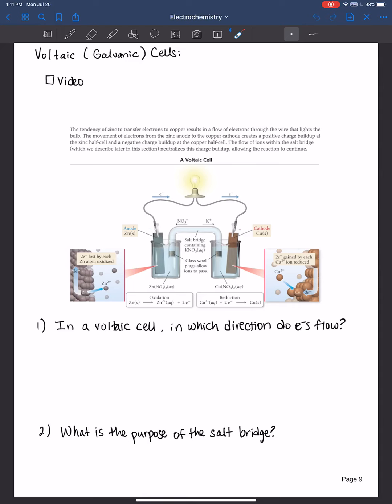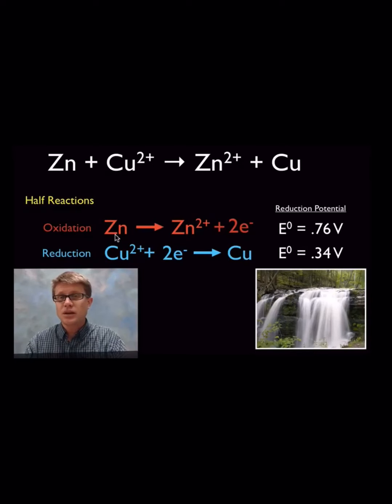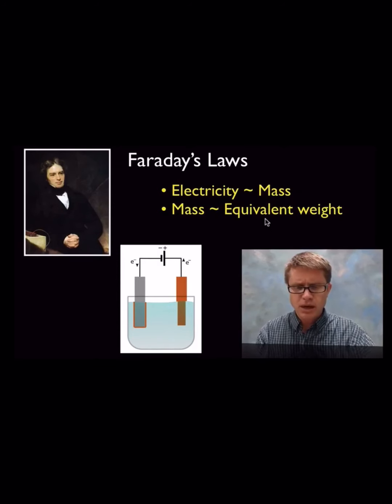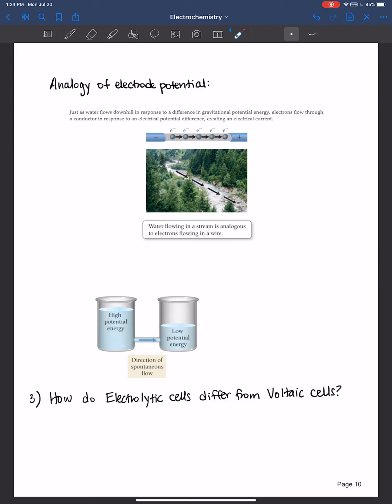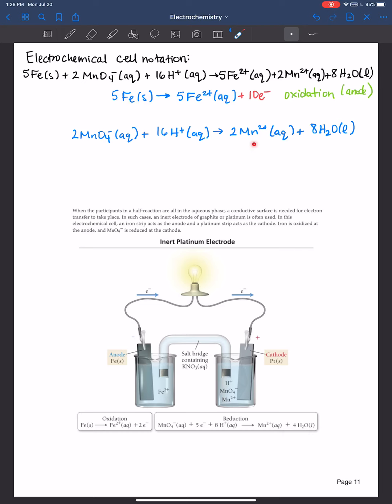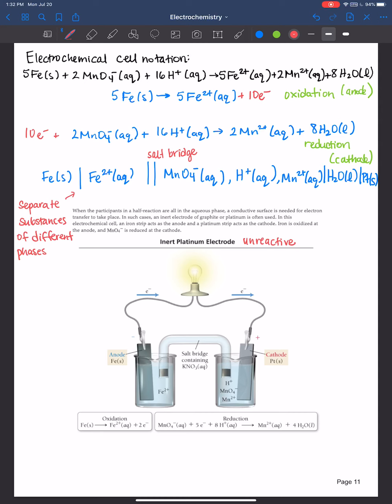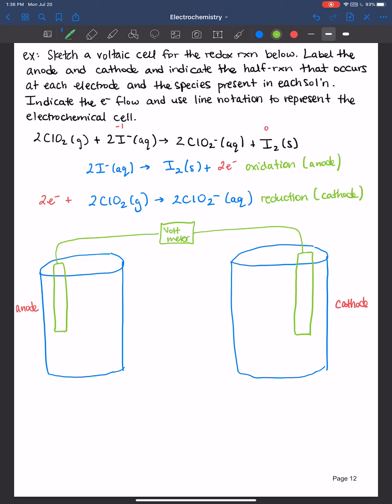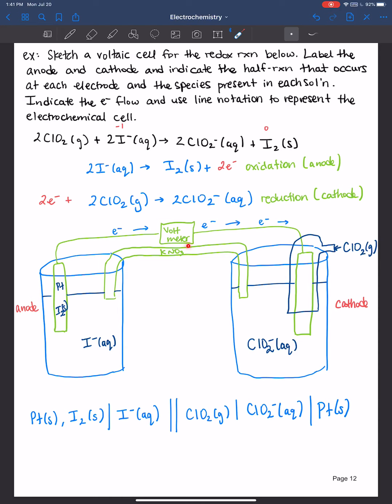Voltaic cells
In this video I go over the design of a voltaic cell and work a problem designing a voltaic cell from a REDOX rxn.